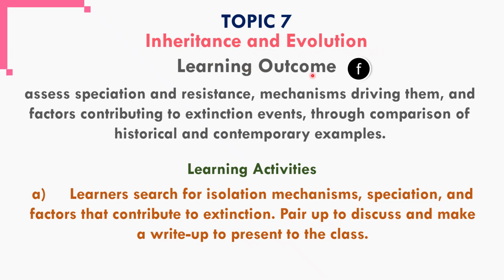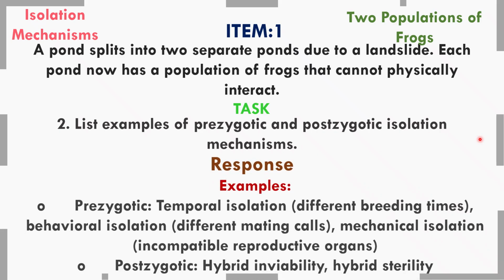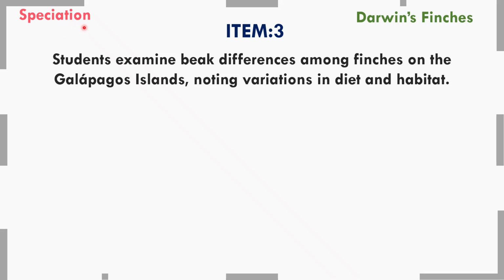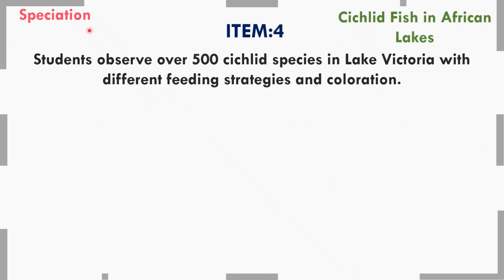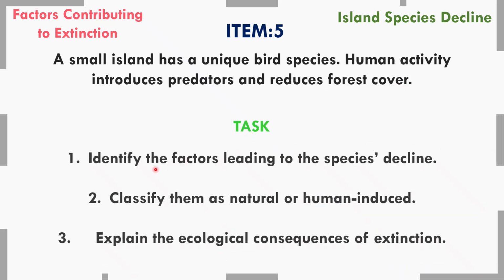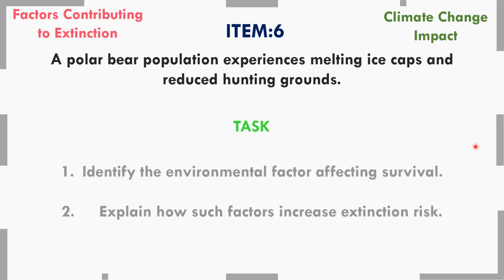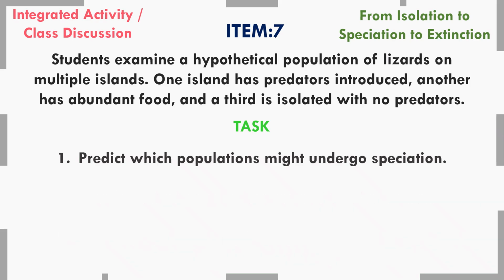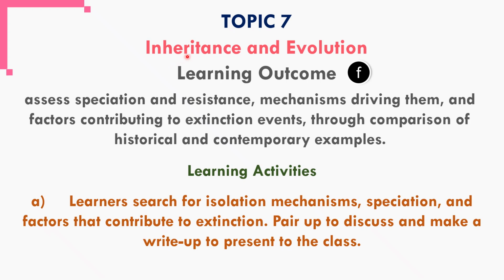Inheritance And Evolution-13-Isolation Mechanisms, Speciation, & Factors Contribute to Extinction.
Isolation Mechanisms, Speciation, and Factors that Contribute to Extinction.